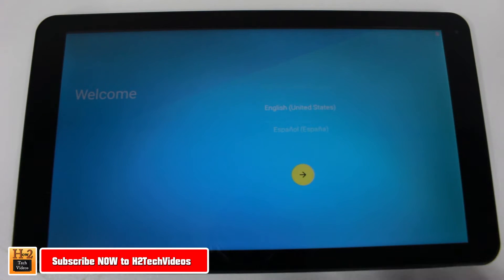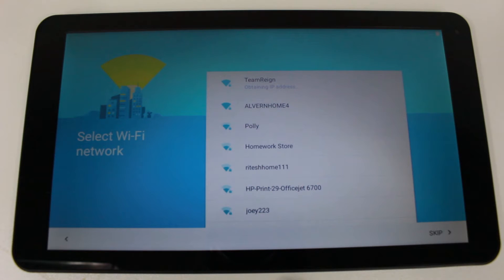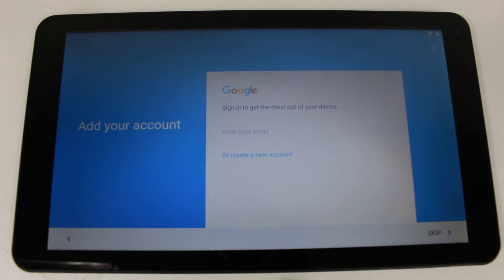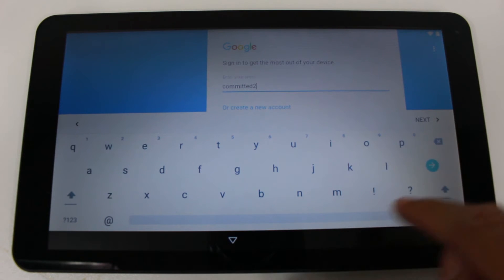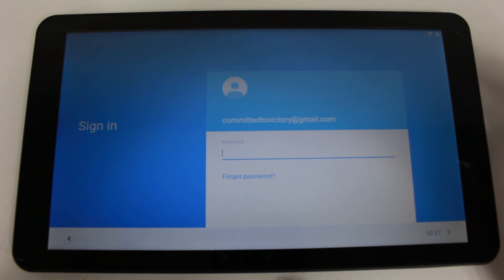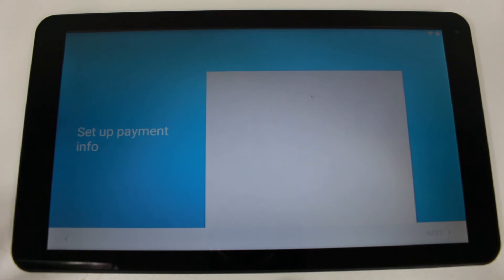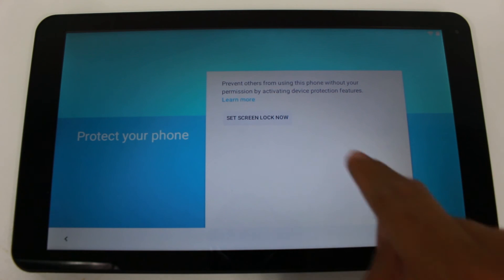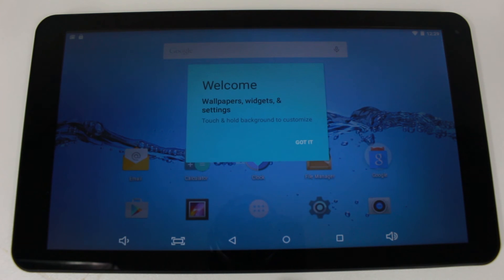Digiland 10.1 Tablet DL1008M | How to Setup